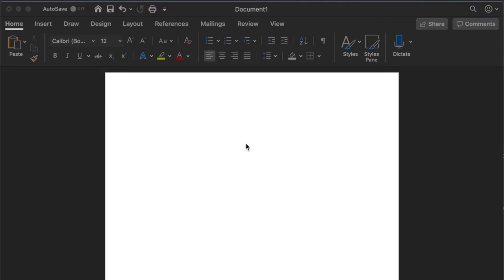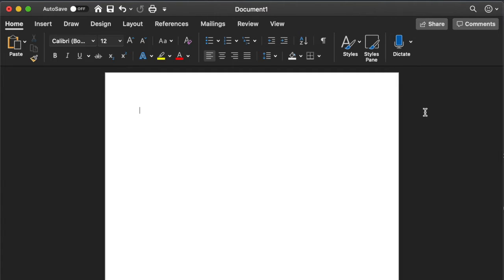Coffeechug Tech Tip - Microsoft Word Dictate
I recently explored the Dictate option on Microsoft Word and love how streamlined and easy it is to use after no longer being an add on, but part of the software.